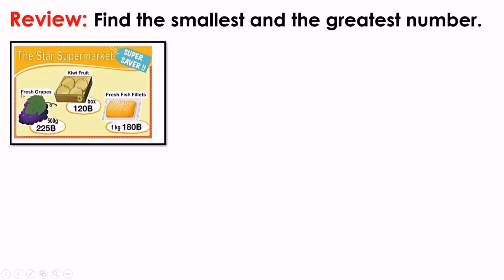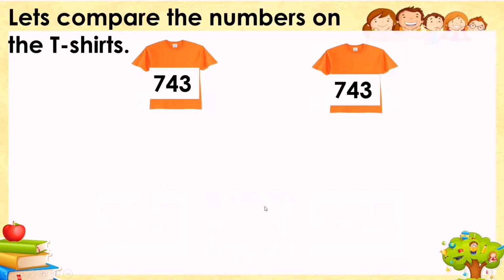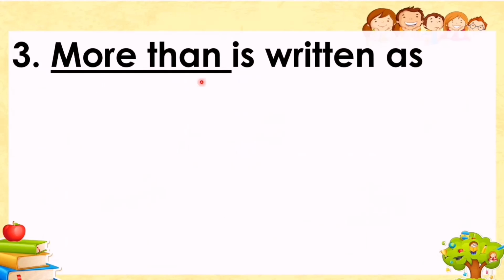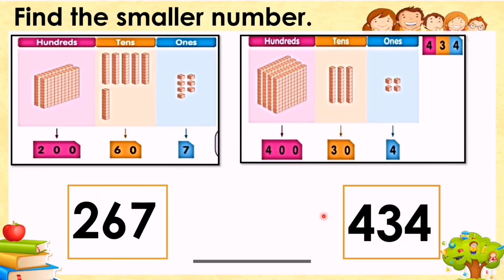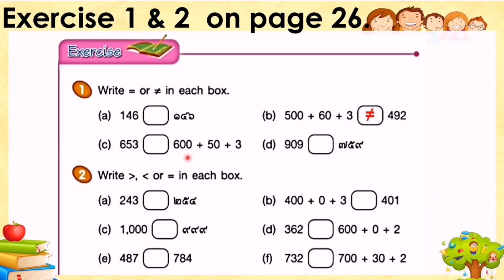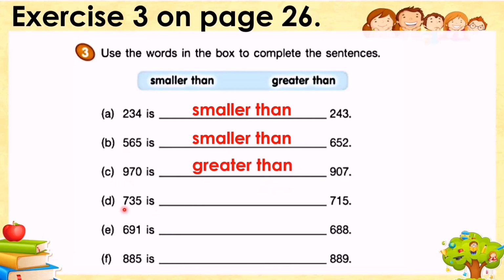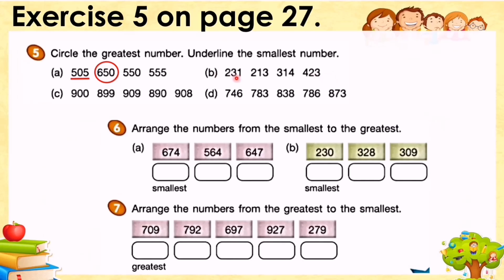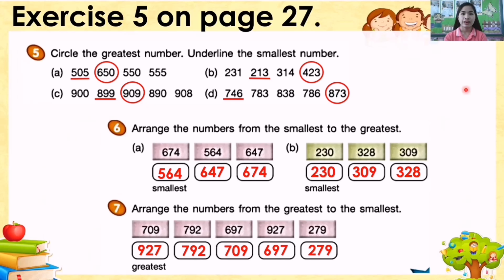Grade 2 : Math Subject (MEP) || Week 13 : Symbols used in Comparing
หัวข้อ : Symbols used in Comparing